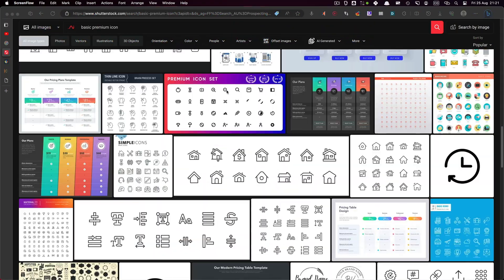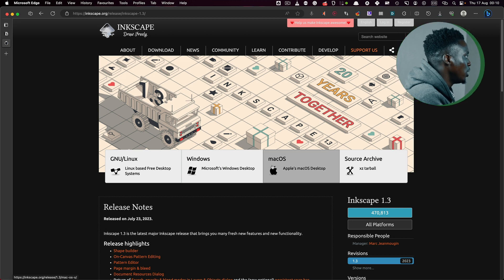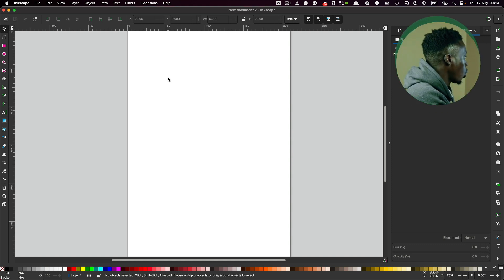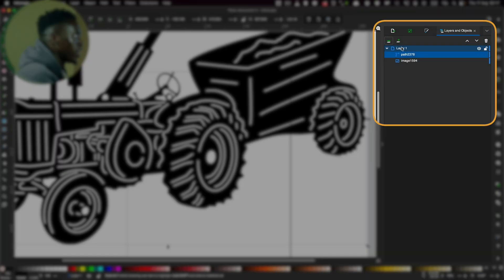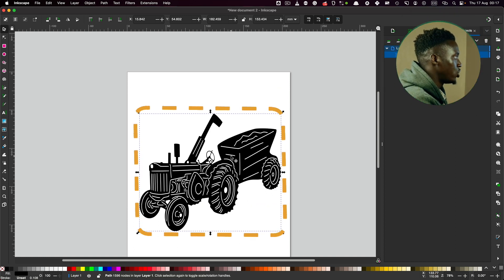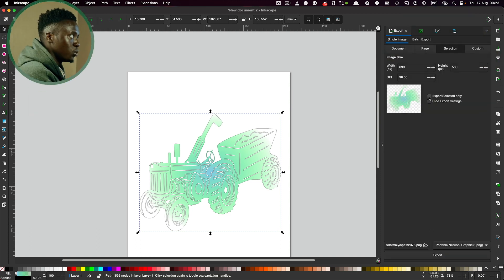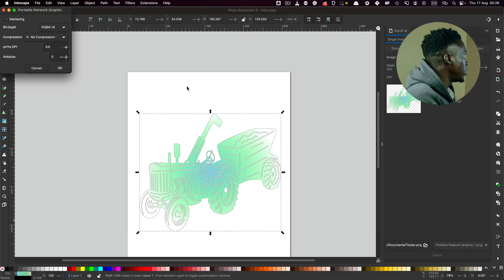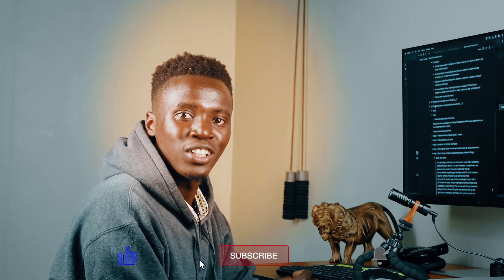How to Create Free Beautiful Icons for your Wordpress Website, App, and Logo - No Drawing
Icons are an essential component of creating digital assets like wordpress websites, web apps, IOS apps, Android apps, and Logos.
Often you are stuck with three options. Buy expensive premium looking icons, use crappy cheap icons, or learn how to draw with a pen tool on vector based tools like adobe illustrator.
In this video, I show you a free way to create icons for your wordpress website, web app, IOS app, Android App, and Logo.